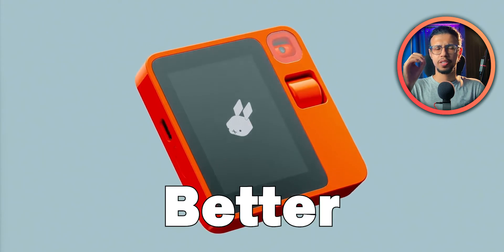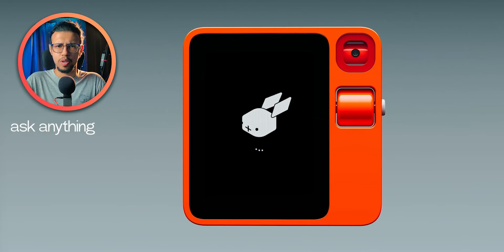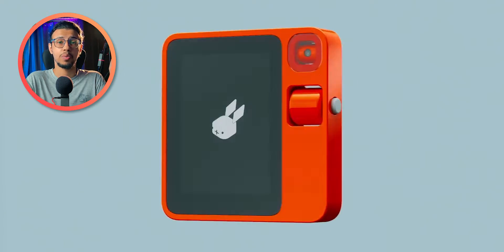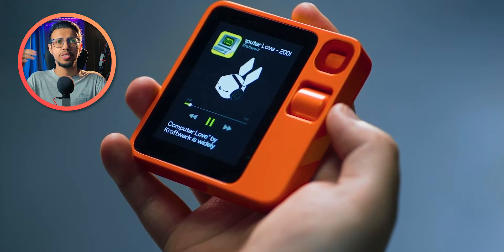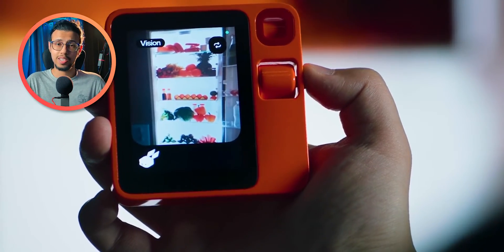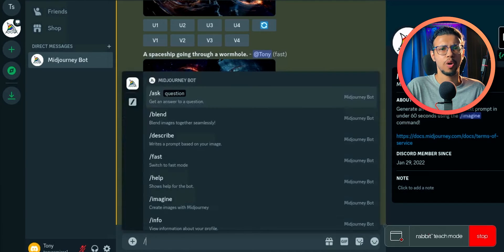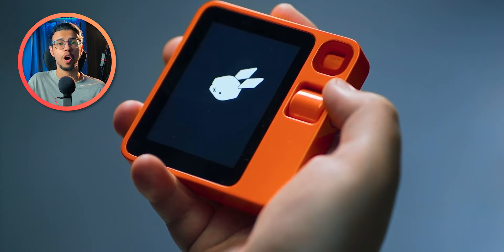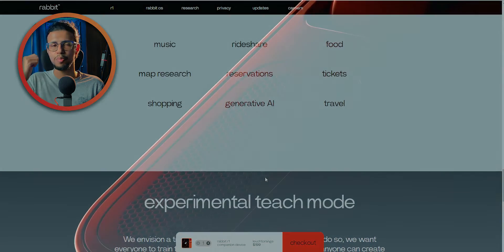Will This END All Smartphones? Rabbit R1 Explained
This new device is called Rabbit R1, a pocket companion. It is powered by a new form of AI called Large Action Model (LAM) designed to learn and navigate various UI layouts. The company says that this device isn't meant to replace smartphones, but is designed to make your user experience more seamless, using Rabbit OS. The Rabbit R1 is expected to launch sometime in March 2024!

My Video Gear:
1. Camera: my phone :)
2. Wide-angle Lens
3. Primary Tripod
4. Flexible Tripod
5. Main Video Light
5a. Secondary light
6. Background RGB Lights
7. Light holder
8. Microphone
9. Mic holder arm
9b. Secondary Mic holder
10. USB Ring Light
Cheers!